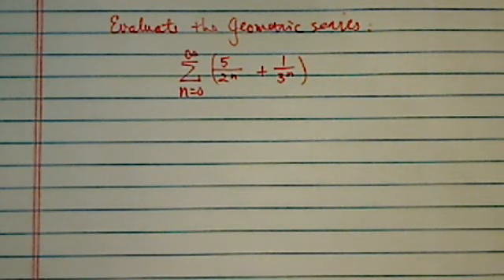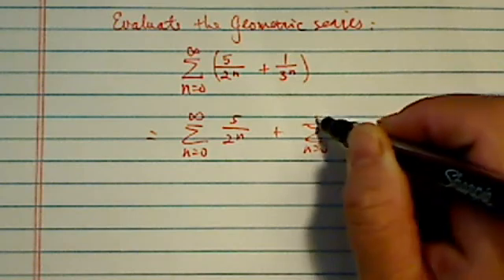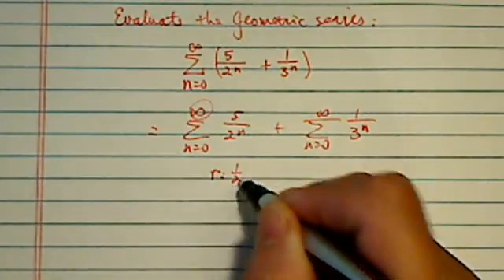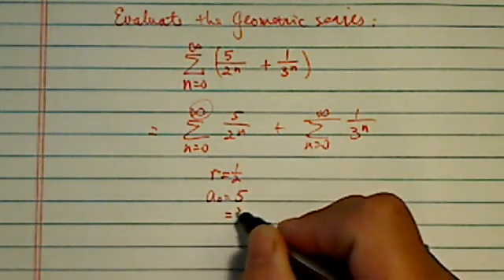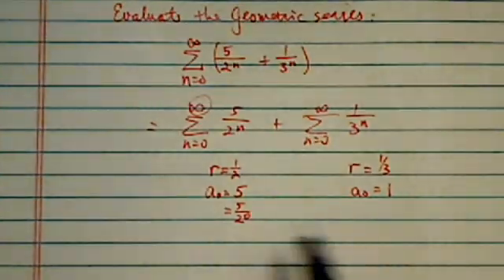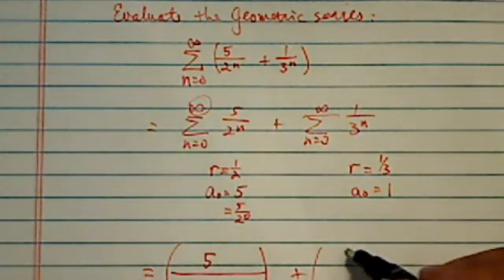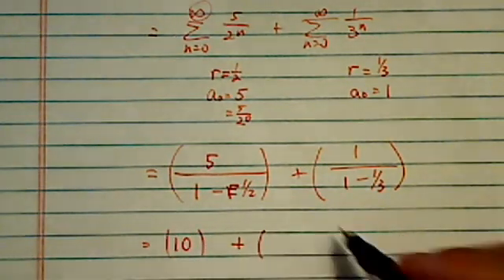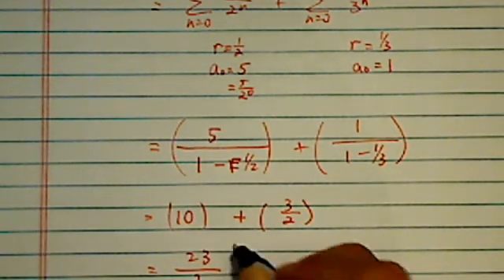EASY WAY to Solve Geometric Series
Here I explain how to solve the following geometric series:
find the sum of (5/(2^n))+(1/(3^n)) from n=0 to infinity